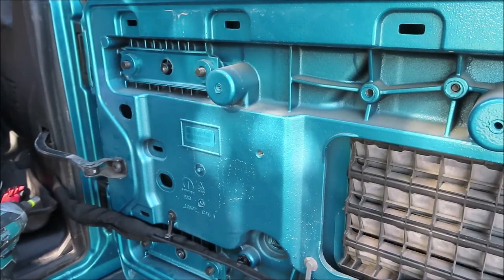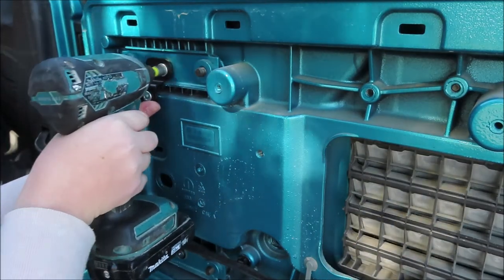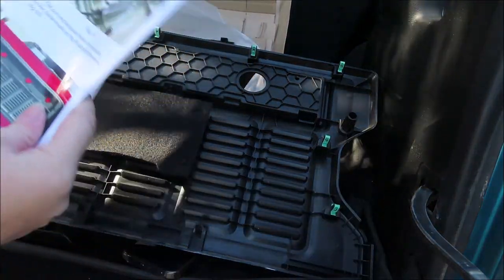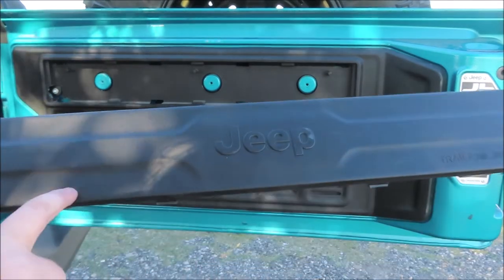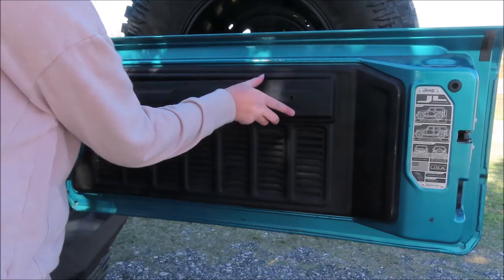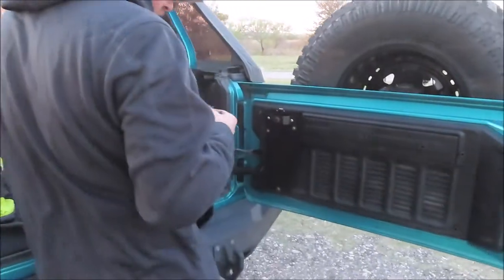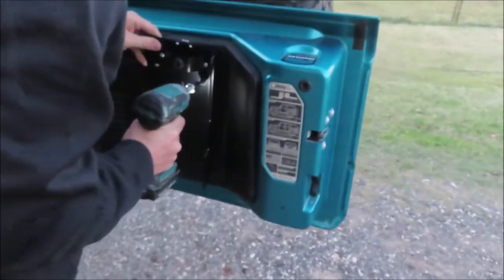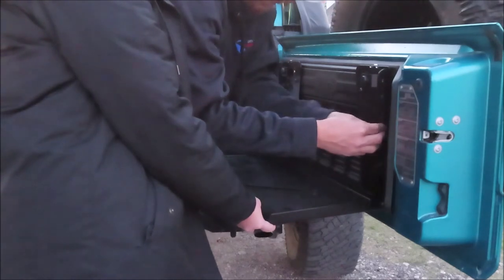RIVAL Tailgate Table for the Jeep JLU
RIVAL 4X4 will soon be releasing their Tailgate Table for Jeep JLs and I'm completely here for it! This table will come in handy on the trails and any future Jeep trips. Quite honestly in the past, we've had to make sandwiches on the top of our cooler or wherever we've had room. Not anymore! Woohoo!!

Be sure to keep RIVAL 4X4 on your radar for this release! You won't want to miss it!

Amazon Shop